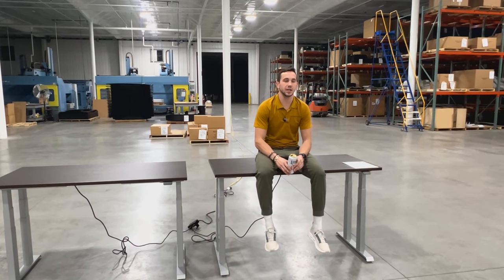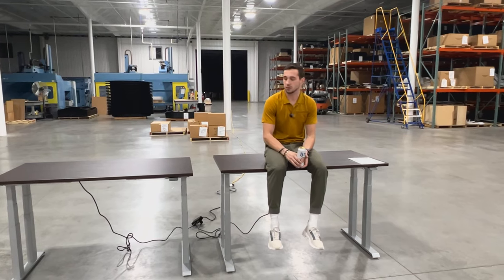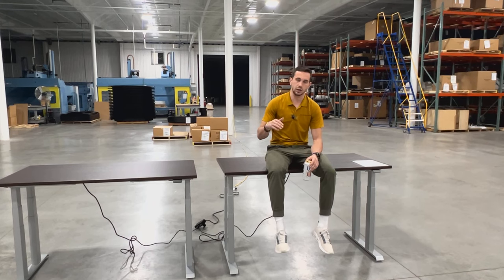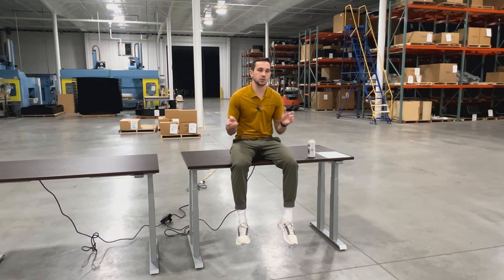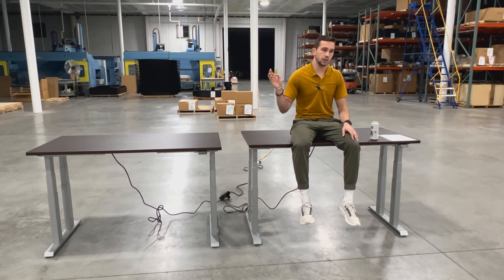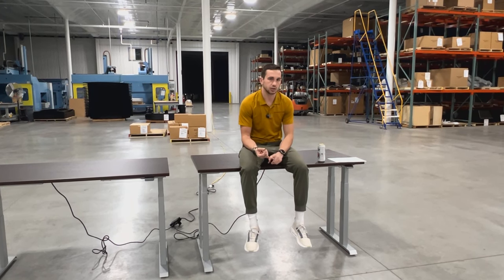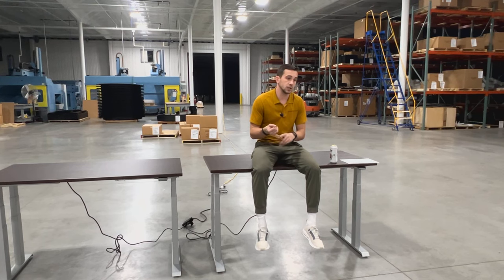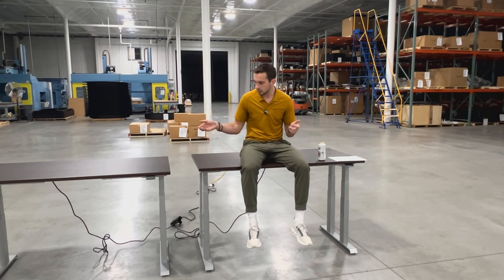$548 Apex Pros *Imported Columns*